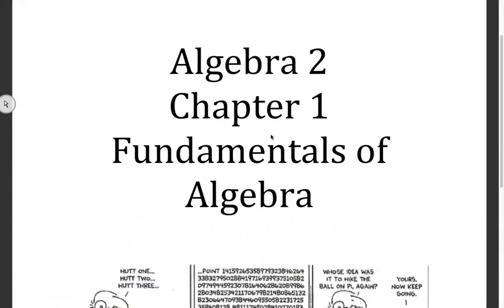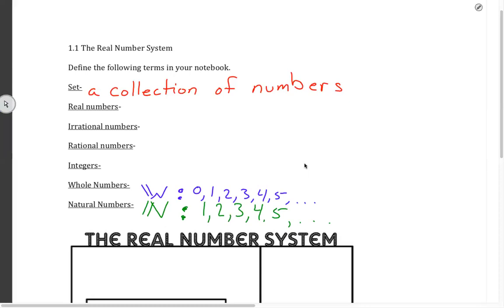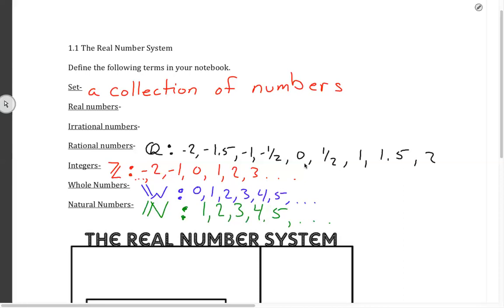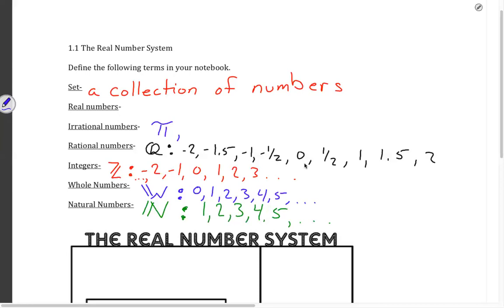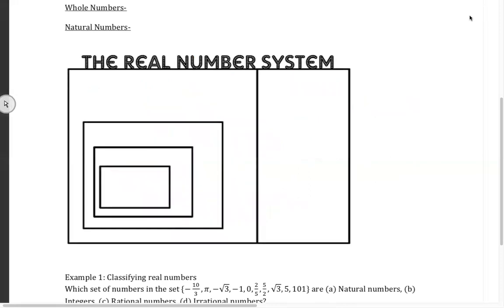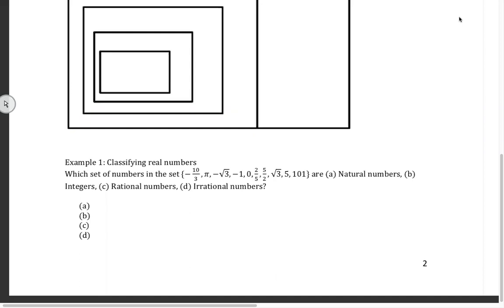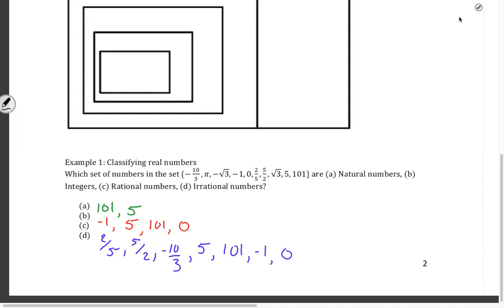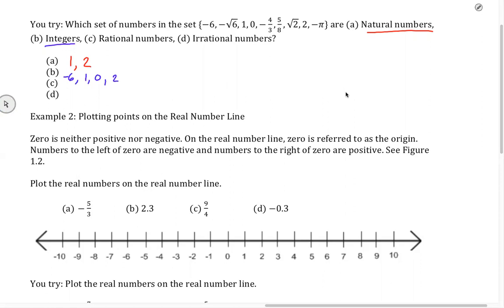H Algebra II Chapter 1 Section 1 The Number System Part 1